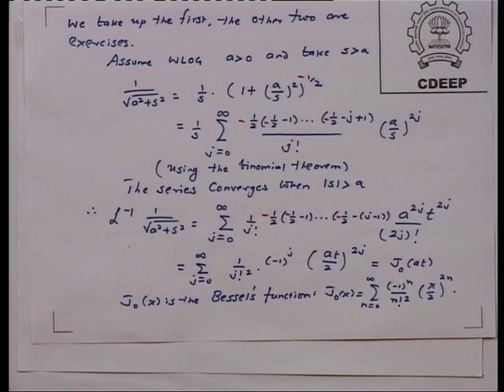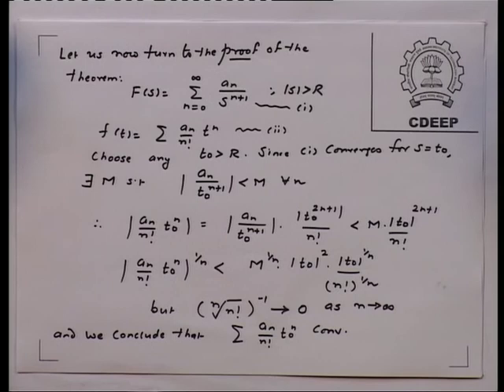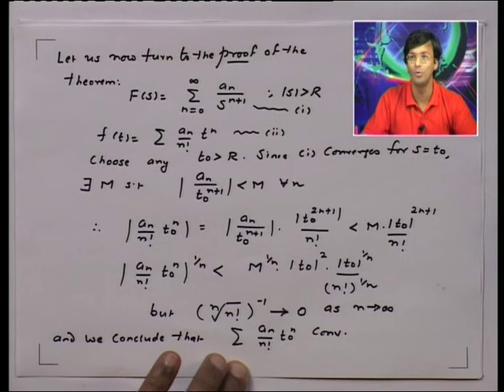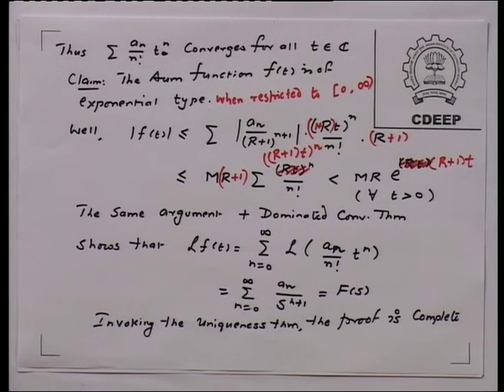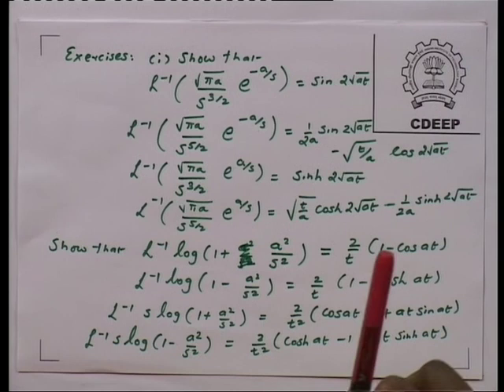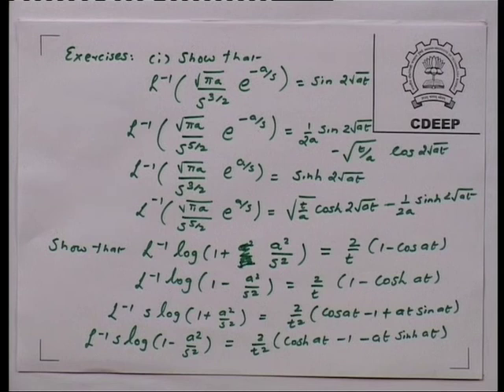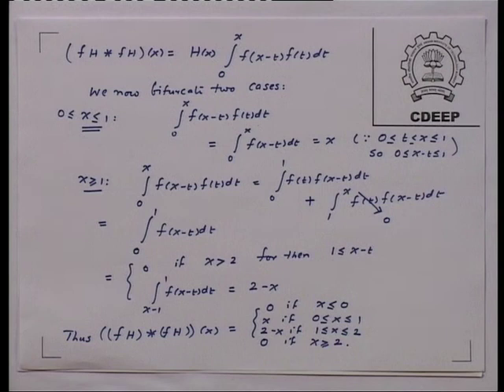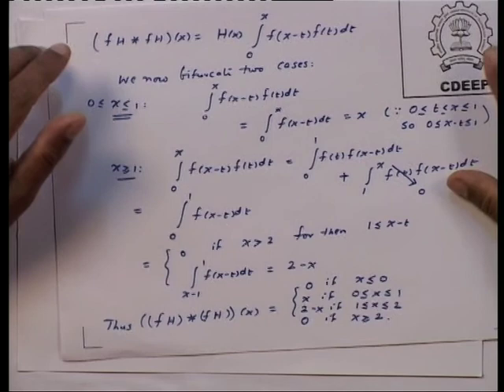Basic Ordinary Differential Equations: Prof Gopala Krishna Srinivasan Lecture 13B (CEP course 2009)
This is a video recording of a series of lectures on undergraduate ODEs delivered in 2009 to a group of College Teachers from Gujrat (CEP program).